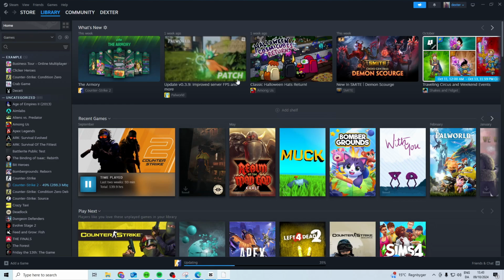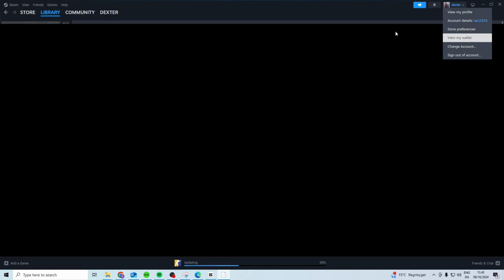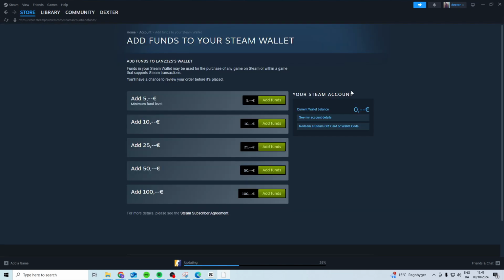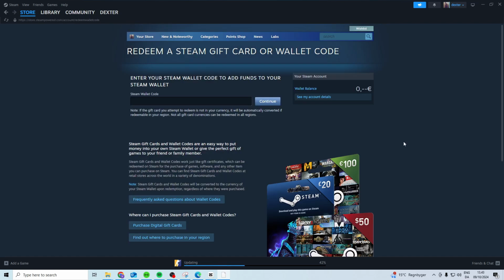How To Redeem A Steam Gift Card - Full Tutorial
In this video I'll show you how to easy and fast redeem a gift card on steam and redeem a wallet code on steam account. The method is very simple and clearly described in the video. Follow all of the steps & see how you can use your steam gift card and steam wallet cards!